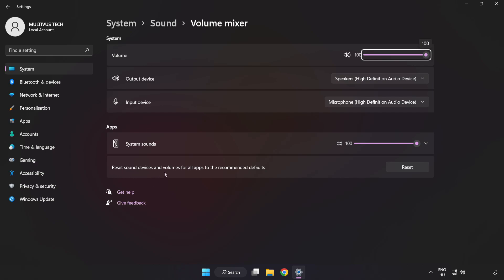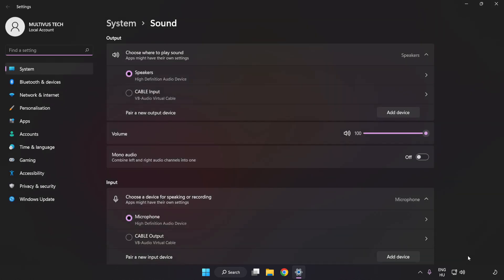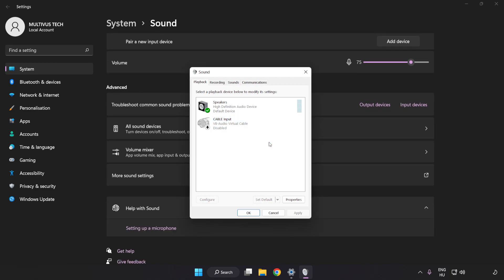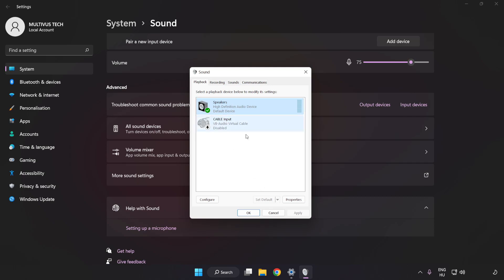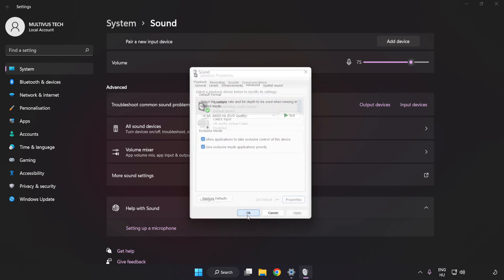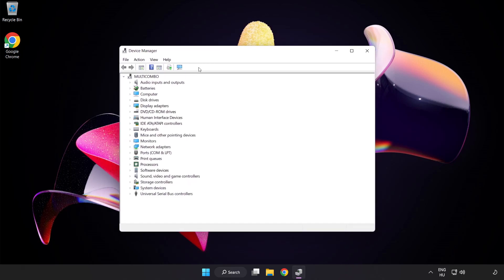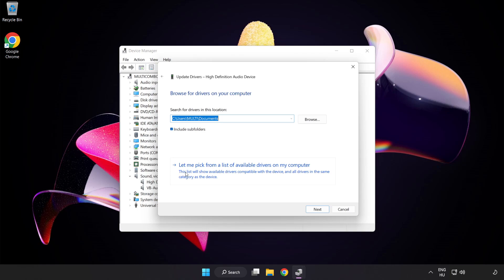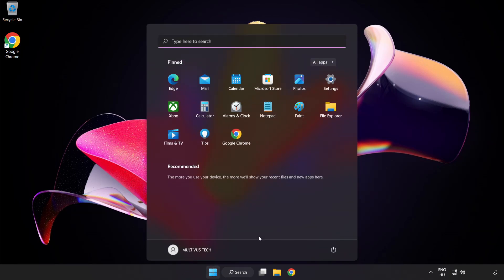How to FIX Far Cry New Dawn No Audio/Sound Not Working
I'm going to show How to FIX Far Cry New Dawn No Audio/Sound Not Working